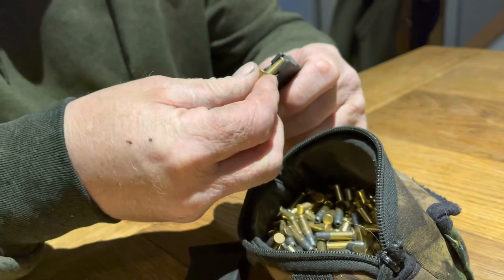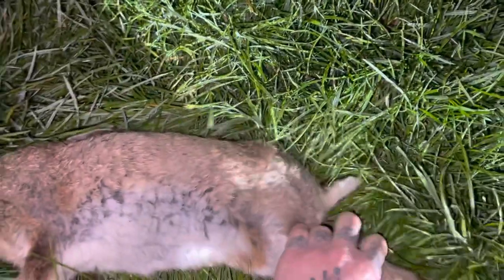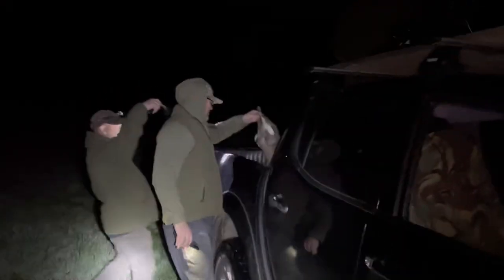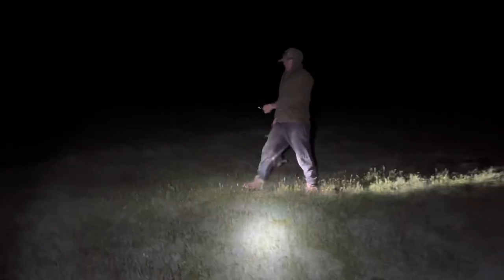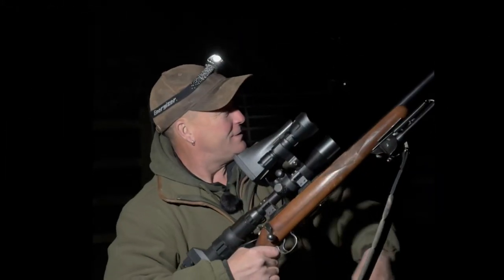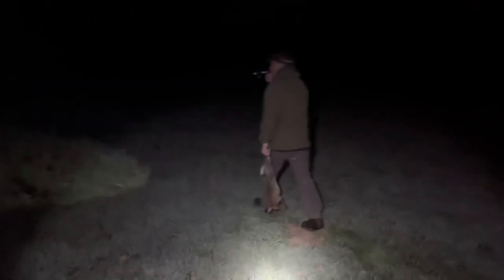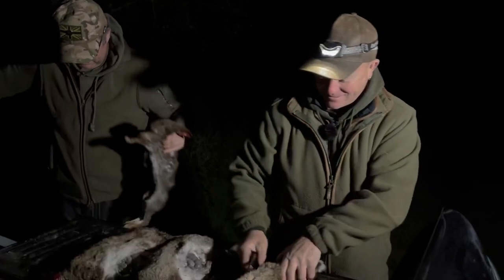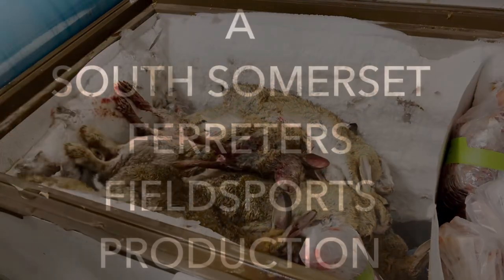Rabbiting shooting - hunting rabbits - hunting - lamping - pest control - nite site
The south Somerset ferreters are on a A night vision mission to fill the freezer for ferret food